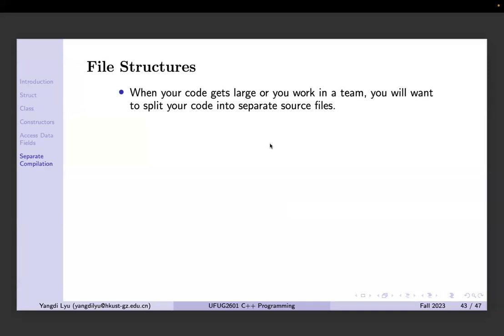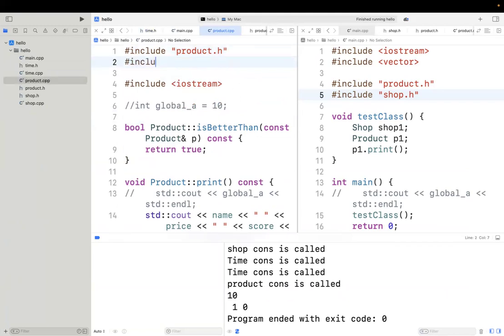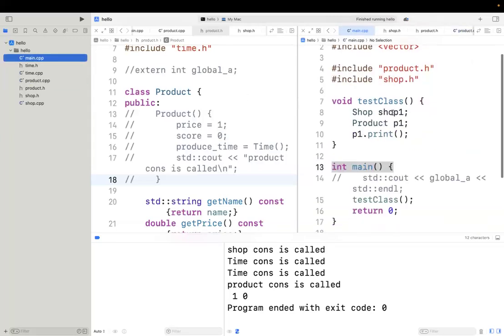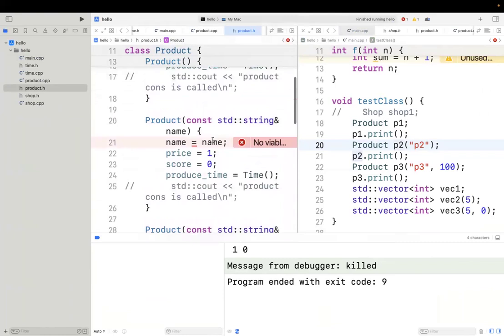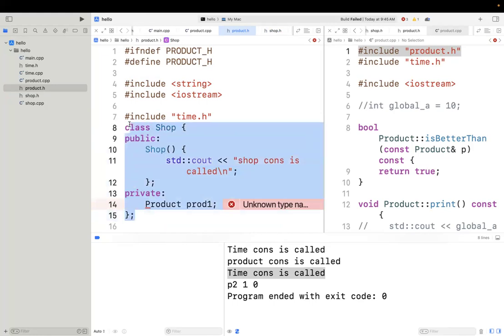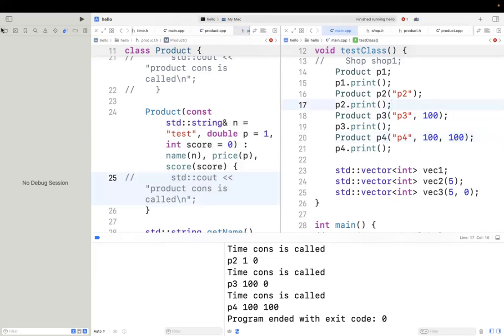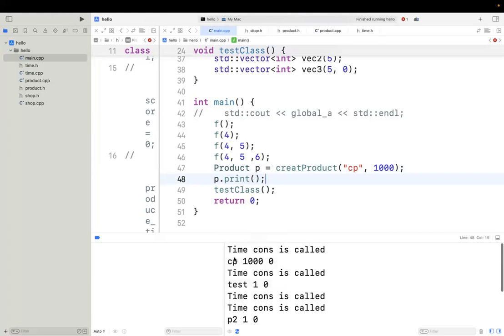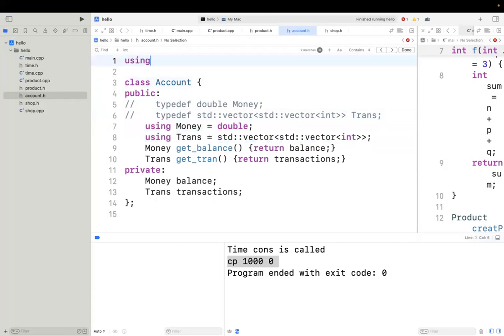C++ Programming Lecture 14 HKUSTGZ, Fall 2024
DATE: Octorber 22, 2024